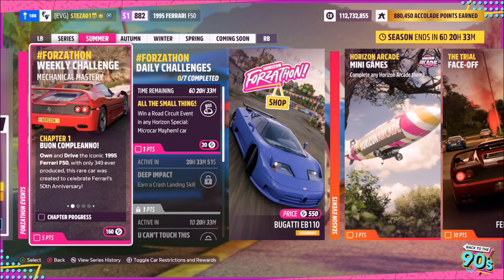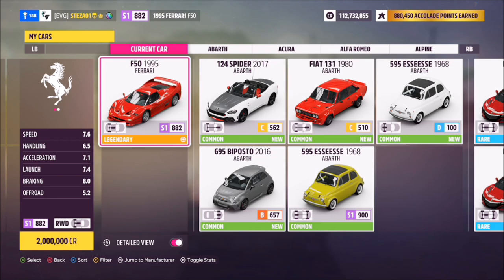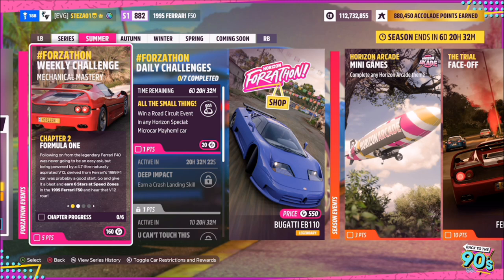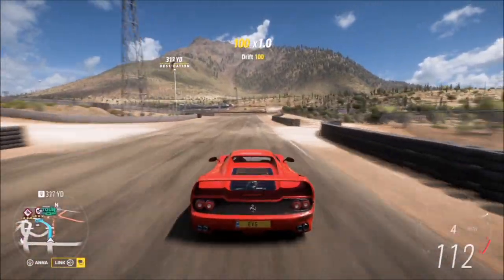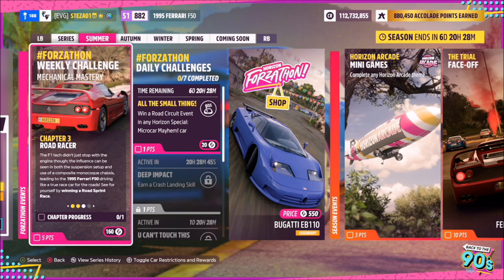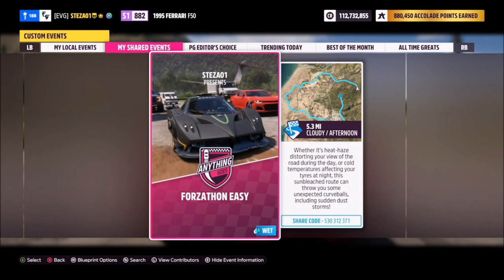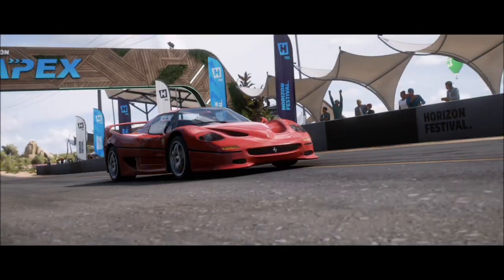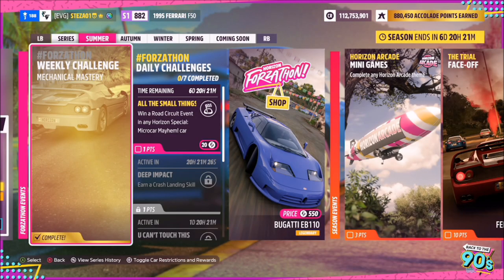Forza Horizon 5 - Forzathon Guide - Mechanical Mastery - 1995 Ferrari F50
This weeks Forzathon wants you to use the 1995 Ferrari F50 to complete the following challenges:
- Ear 6 stars from speed zones
- Win a road sprint race